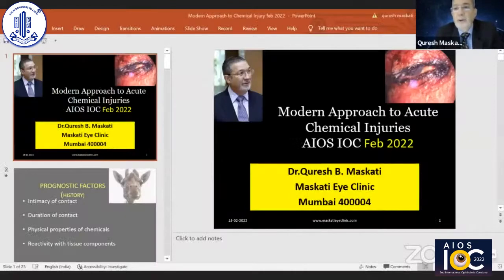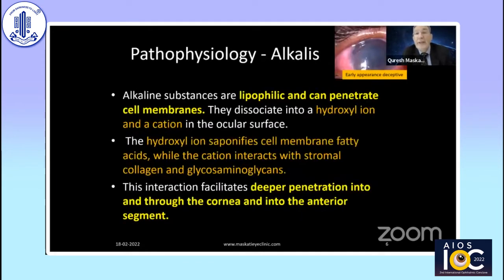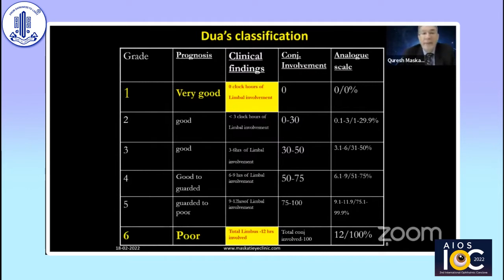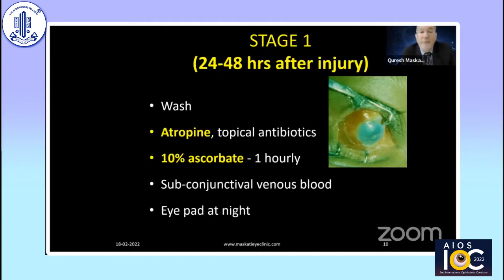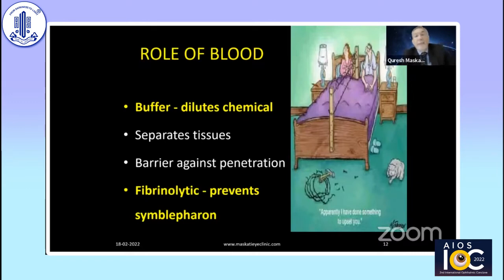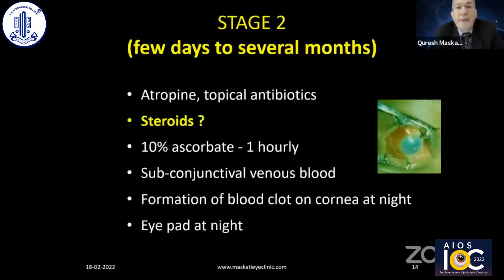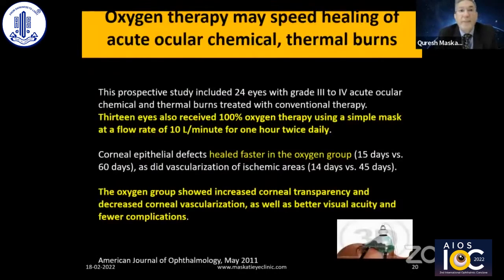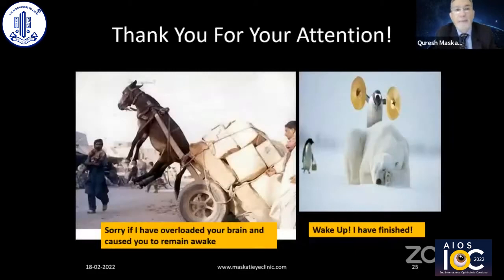Dr. Quresh B. Maskati - Management of Acute Chemical Injuries